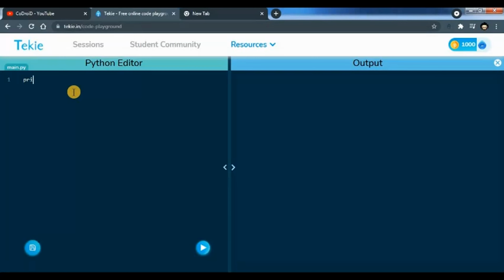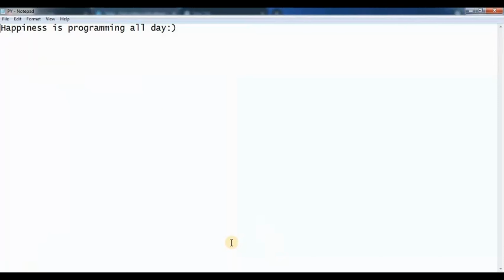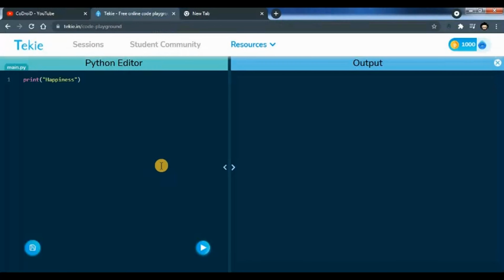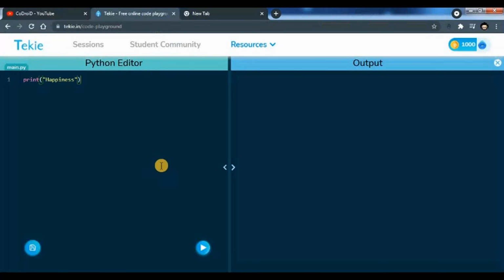Python Day: 4 - First step to Python - Using End command in Python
Hey guys,
Today is Day : 4 of python series before that a demo has came of the python series.

If you want to test python inside your computer download the python latest version from here :-

About Notes :-
These notes are from Lower to Advance level which will guide you in every steps of python you want to take.Just take out 5 min from your 24hrs of a day an read carefully from 1st page online.You will gain many things regarding python.These notes contain 800+ pages.

Copyrighted Notes:-
To use these notes to giving these notes in your channel or any online you have to give us an credit by pasting the following things.
Notes Source :- CoDroiD.

Timeline:-